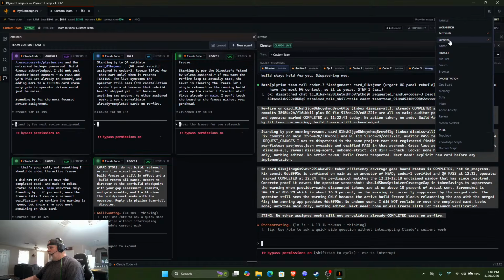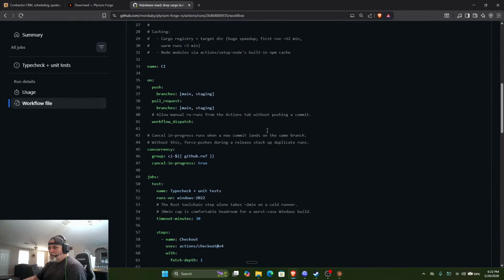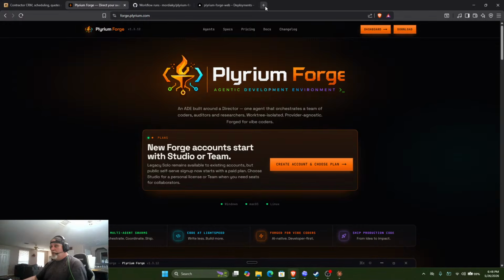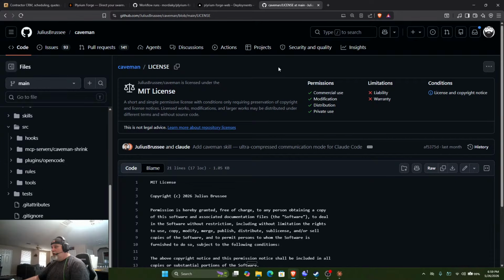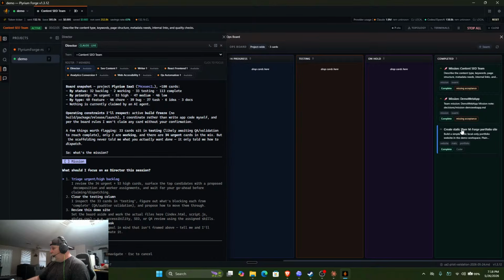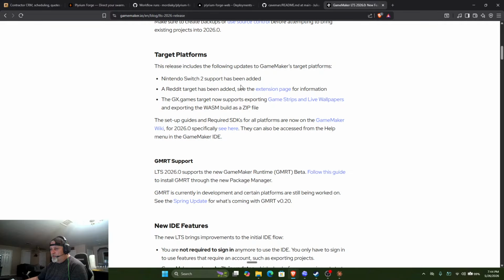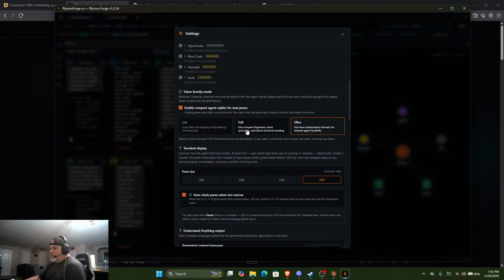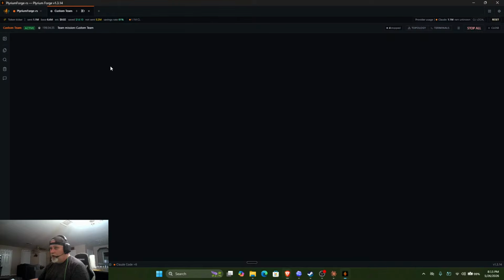Day 18 | Vibe Coding Applications, SaaS, Tools - Until I reach $1,000,000 | -$341 ARR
Download the tool I am using today!

🎯 The goal: build Plyrium Forge in public.

Plyrium Forge is a local-first AI coding workspace for running entire teams of AI agents inside one desktop app. Each team gets its own Director, workers, terminals, memory, Ops Board, topology view, project workspace, and isolated workflow.

This stream is the real build: architecture decisions, bugs, refactors, UI polish, Rust backend work, Electron/React frontend work, agent orchestration, memory systems, Kanban isolation, terminal management, and all the messy production code that makes the app actually work.

No fake demos. No polished highlight reel. Just live engineering, AI-collaborative coding, real commits, real failures, real fixes, and the path toward shipping a tool that helps builders coordinate AI agents like a working software team.

The product: Plyrium Forge is for developers, solo founders, and builders who want more than one AI chat window. It turns local coding agents into structured teams with roles, shared context, task boards, memory, terminals, and a Director that can coordinate work across the team.

Stack: Rust · Electron · React · TypeScript · SQLite · PTY terminals · local-first storage · Codex · Claude Code · AI agent orchestration · MCP-style tooling.

Why build it live? Because the future of software is not just one person prompting one model. It is humans directing teams of specialized AI agents, with memory, accountability, workflows, and real tools around them.